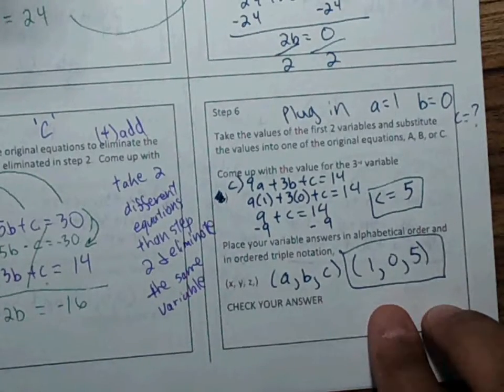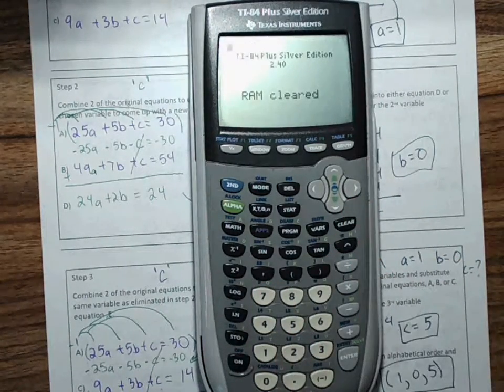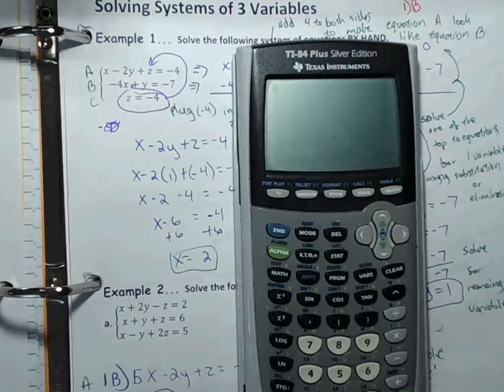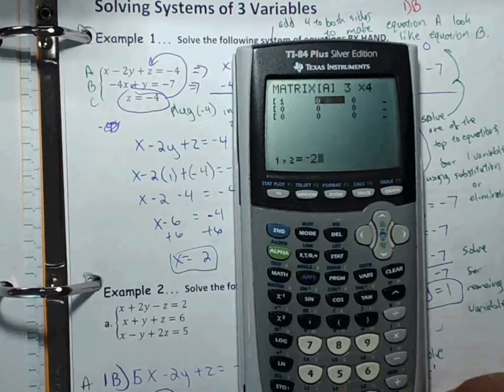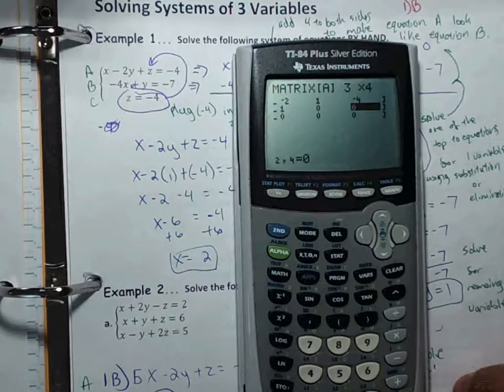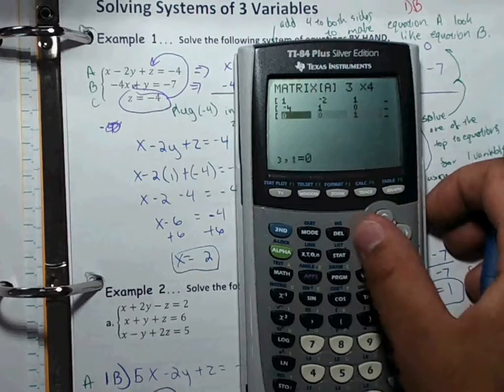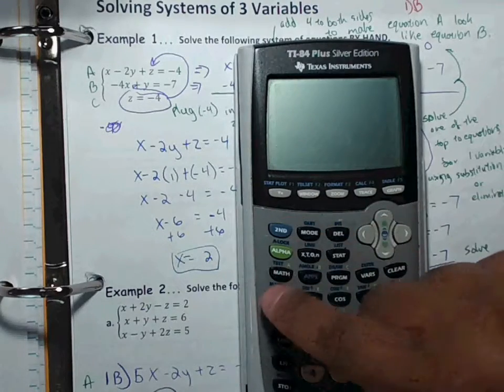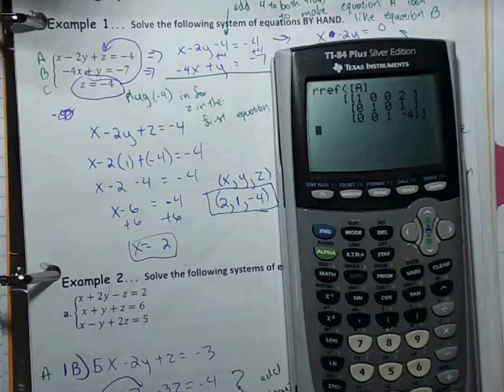Solving systems with 3 variables and using a matrix to check work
Follow up to the last lesson where I show how to solve a system with 3 variables by hand. After solving by hand, I follow up with how to solve systems of equations using matrices  on a ti-84 calculator.